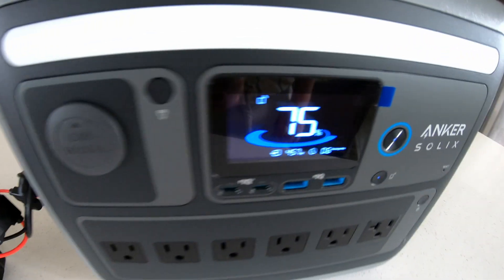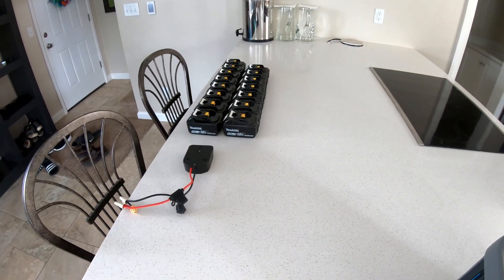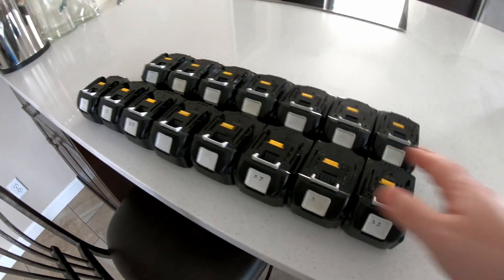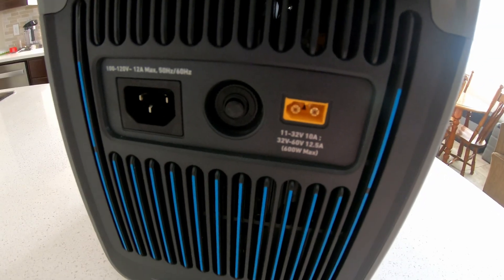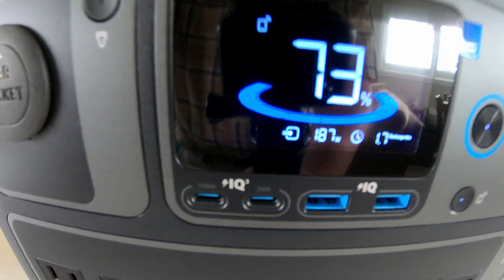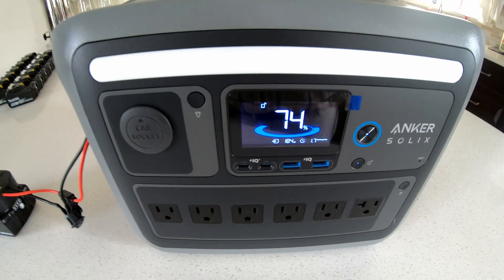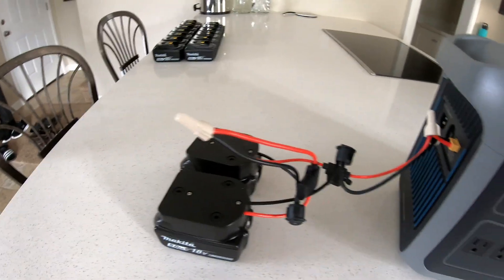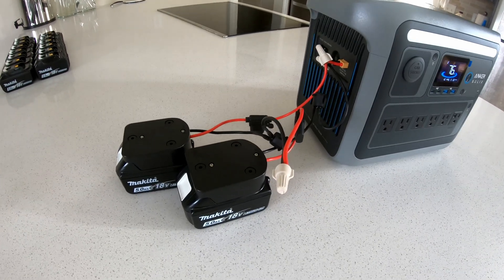These Companies Don’t Want You To Know This Hack! Makita, DeWalt, Milwaukee, Ryobi, Flex, etc.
Unlock the untapped potential of your power tool batteries with our latest video featuring the Anker Solix C1000 power station and Makita 18-volt batteries! In this DIY adventure, we guide you through creating a custom adapter that seamlessly integrates your existing Makita batteries with the Anker Solix C1000, expanding its capacity like never before. Imagine the convenience of using the power tools you already own to supercharge your portable power station. Join us as we demonstrate the step-by-step process and showcase the impressive results, empowering you to maximize your battery resources and extend the life of your Anker Solix C1000.

Buy a pack of XT60 connectors like you saw in this video

Search for other adapters for different batteries and power stations

Chapters:
0:00 WOW!
0:05 That Price Shocked Me!
0:59 My Wheels Started Spinning
3:42 Let Me Show You How This Works – Way #1
5:29 DOUBE THE POWER!!!– Way #2
7:56 Works with other brands of power tool batteries!
8:29 Conclusion